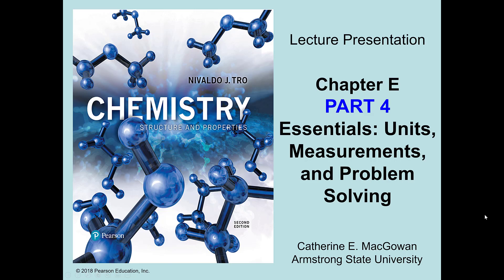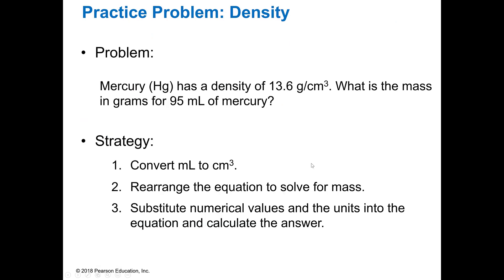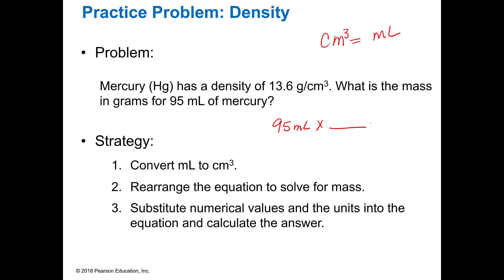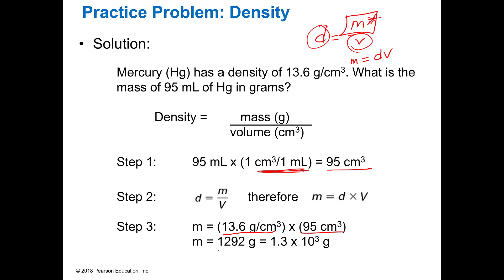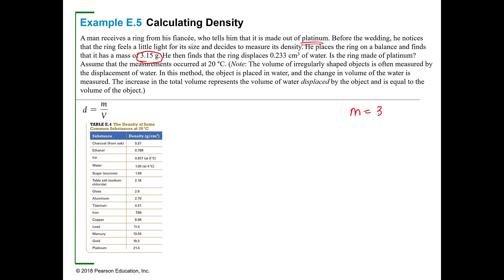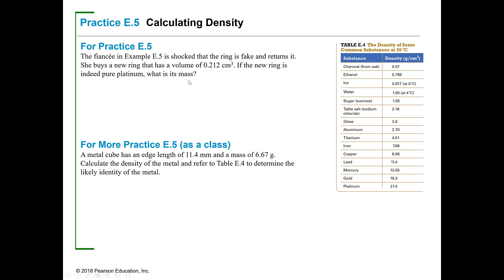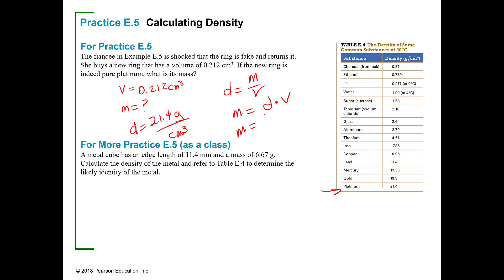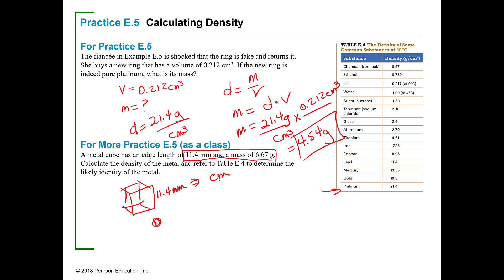2020F CHM 111 Ch E Part 4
Calculate the Density of a Substance (ULO#1.7)